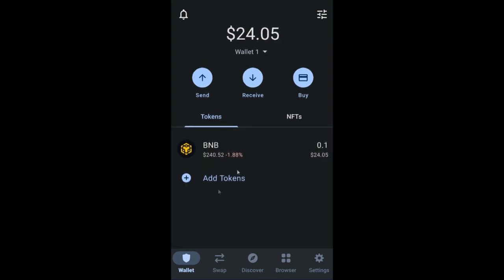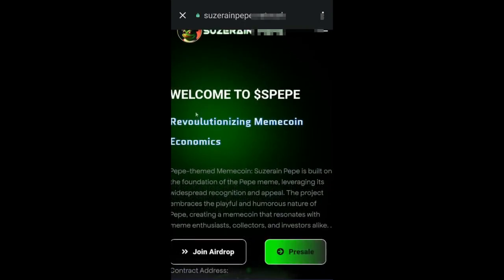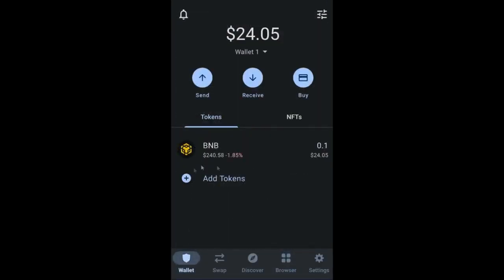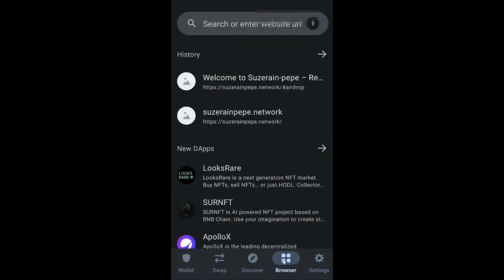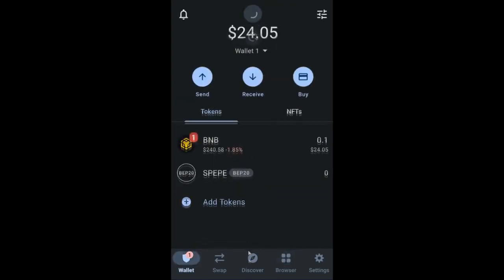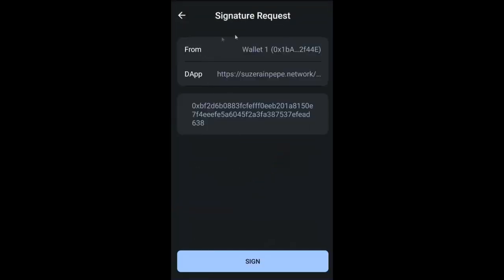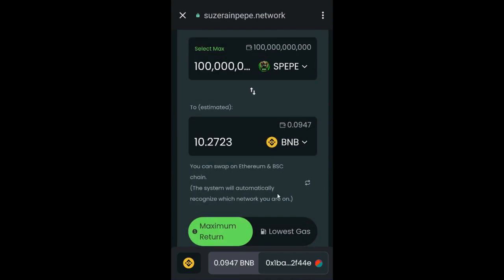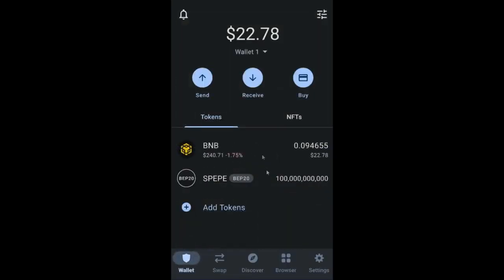Claim Free Airdrop Suzerain Pepe Worth 10 BNB On Trust Wallet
Get Free Airdrop Suzerain Pepe Worth 10.3 BNB On Trust Wallet

Airdrop Suzerain Pepe Claim Free 10.3 BNB ~ 100,000,000,000 SPEPE

Learn how to claim free BNB with the Suzerain Pepe Airdrop on Trust Wallet. In this step-by-step tutorial, I'll show you how to easily add the custom token and swap it for BNB. With this simple trick, you can effortlessly earn over 10.3 BNB. Don't miss out on this amazing opportunity to increase your crypto holdings. Watch the video now and start earning free BNB today!

(TrustWallet and Metamask)
Make Free Money When Market Up/Down Trend
Free BNB Claim Airdrop no need task and investment